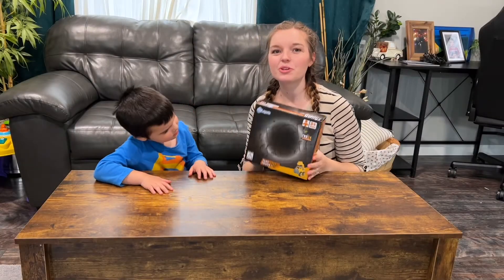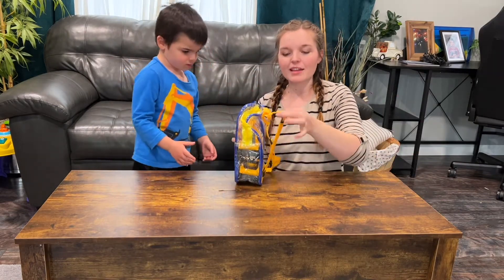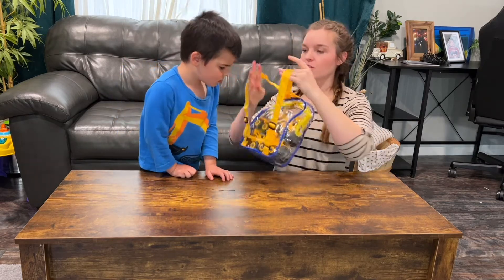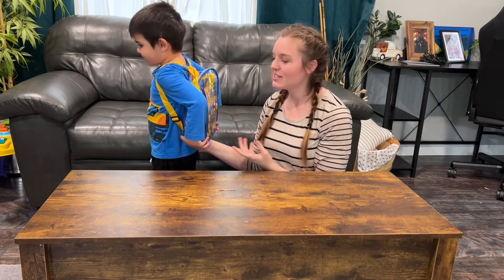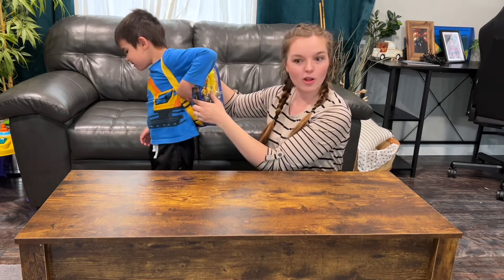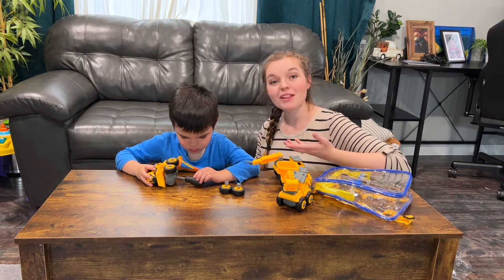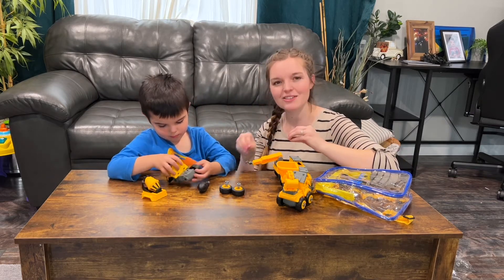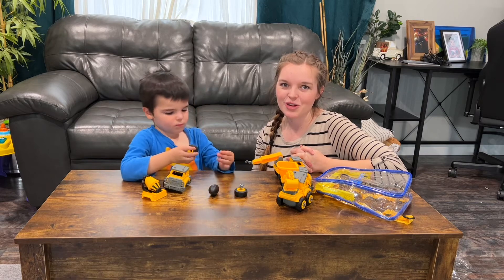Review of Take Apart Building Toys Truck | Construction Gift Toys for 3,4,5,6,7 Years Old Boys